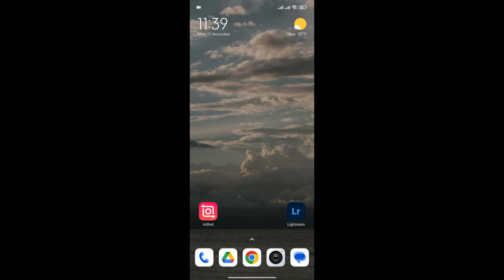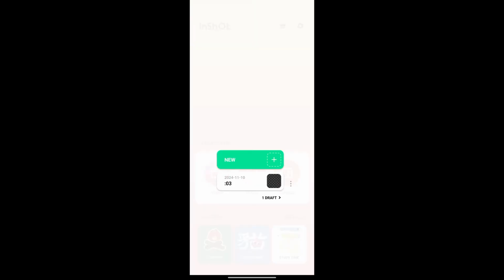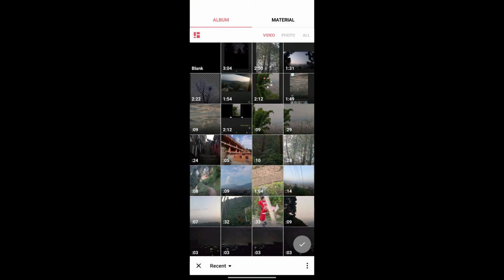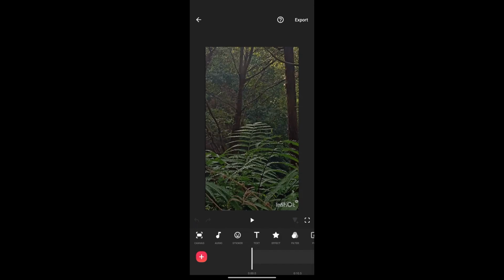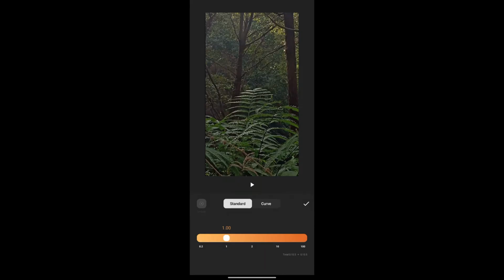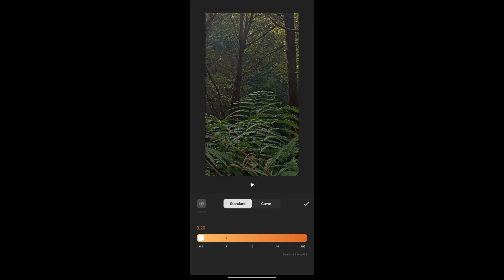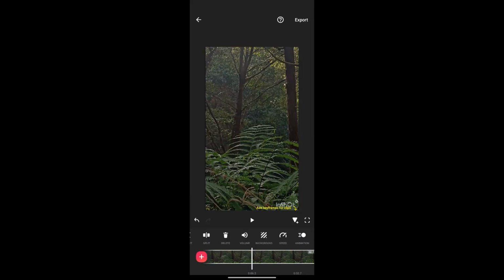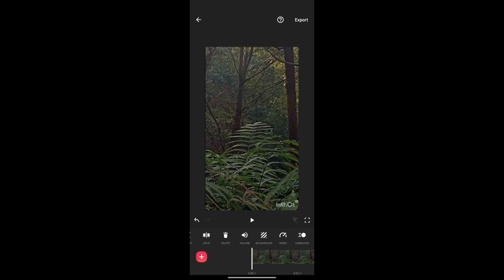How to Do Slow Motion in InShot 2024?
Want to add dramatic slow-motion effects to your videos? 🎥 In this tutorial, you'll learn how to easily create stunning slow-motion clips using InShot, a beginner-friendly video editing app. Perfect for enhancing action shots, vlogs, or creative projects!

👉 Don’t forget to:
💬 Drop your feedback or questions in the comments.